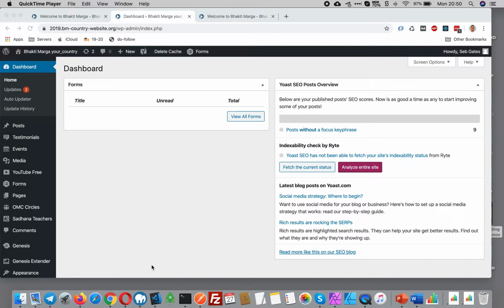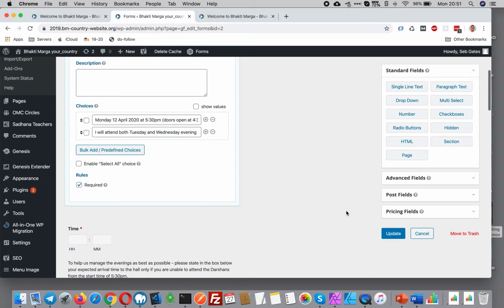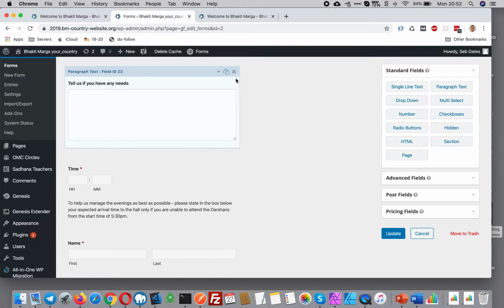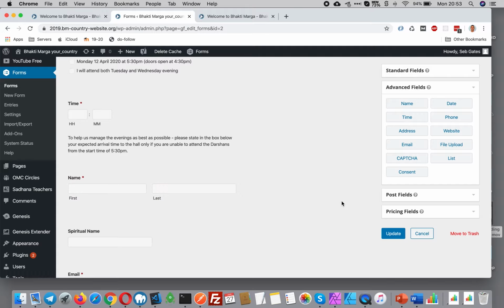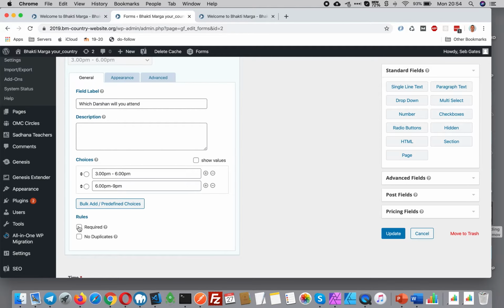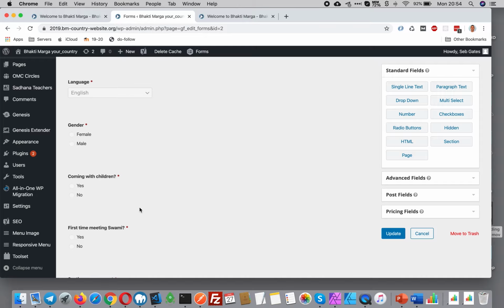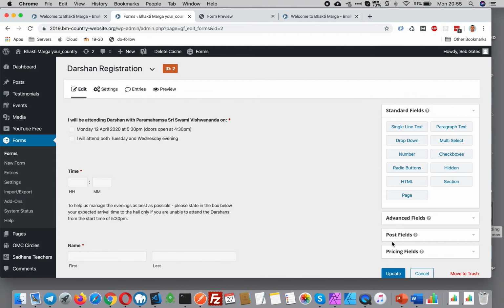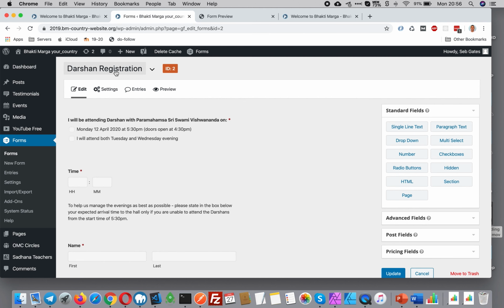How to edit the Darshan form